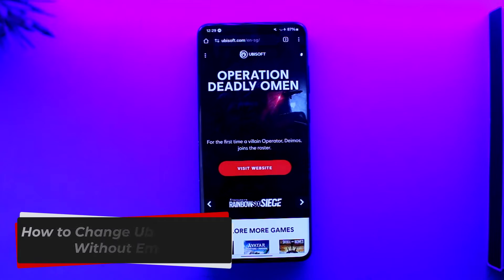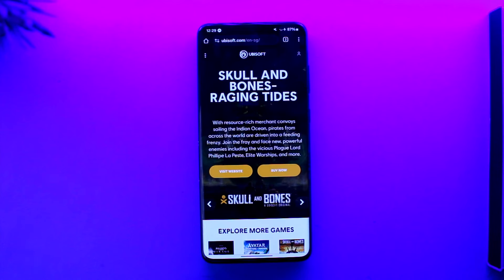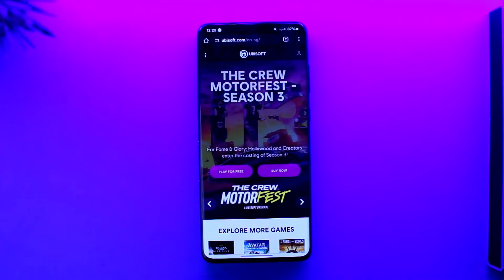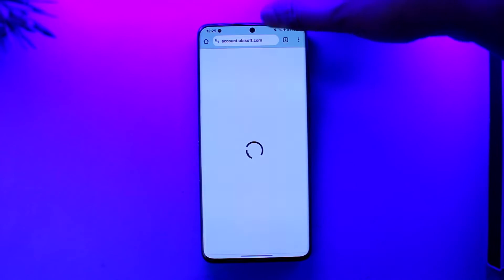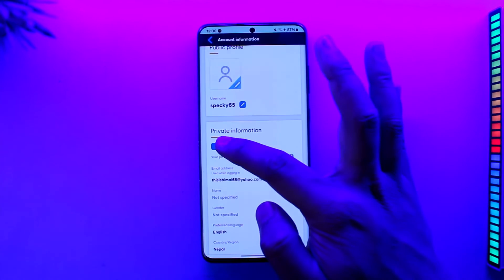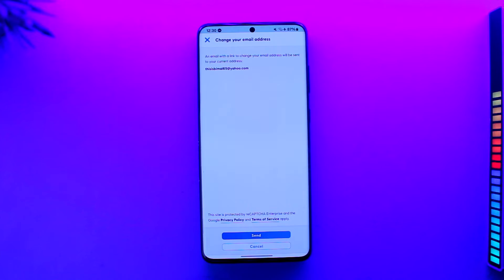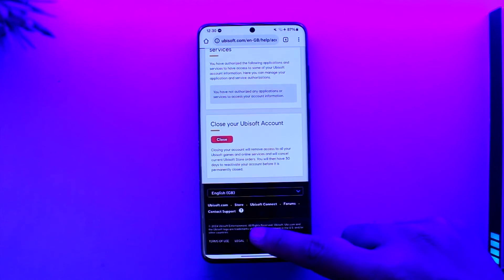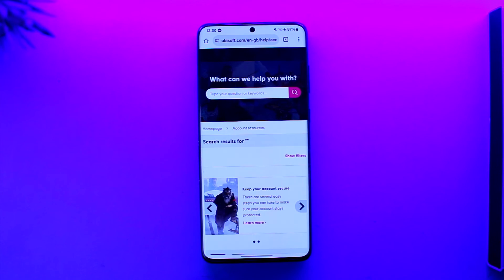How To Change Ubisoft Email Without Email !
In this tutorial video, I am simply going to show you how you can change Ubisoft email without email.

~Chapters:
0:00 Introduction
0:12 Change Ubisoft Email Without Email
1:20 Conclusion